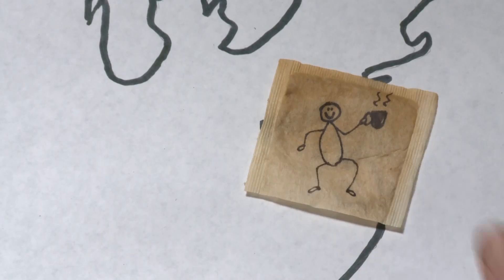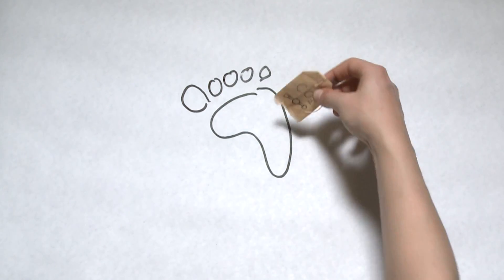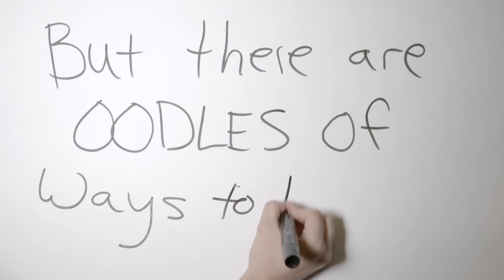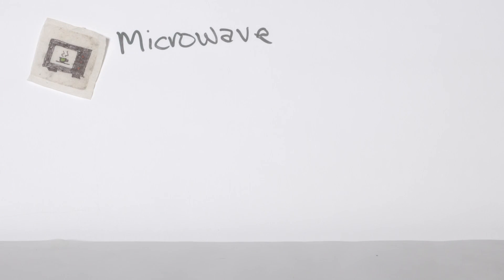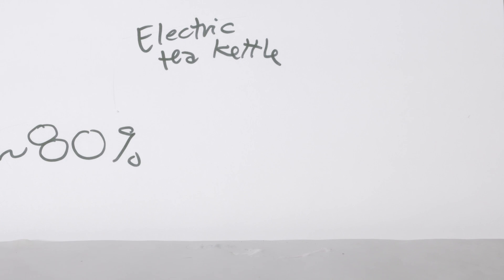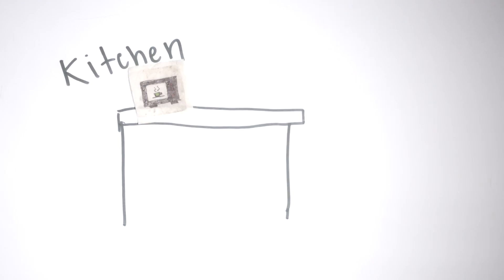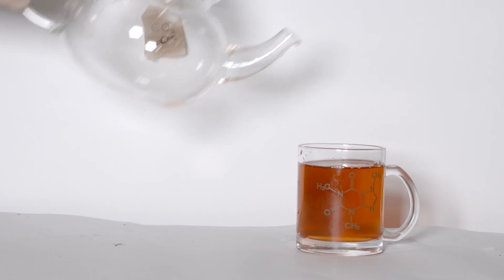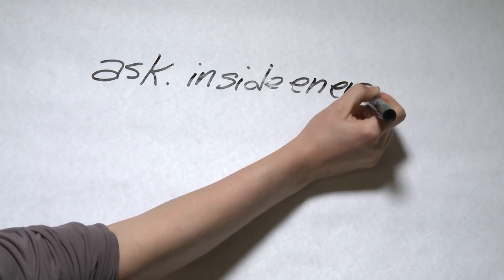What's the most energy efficient way to boil water?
Feel like a cup of tea? What's the most energy efficient way to bring water for your morning brew to a boil?

Inside Energy's Jordan Wirfs-Brock answers this IE Question.